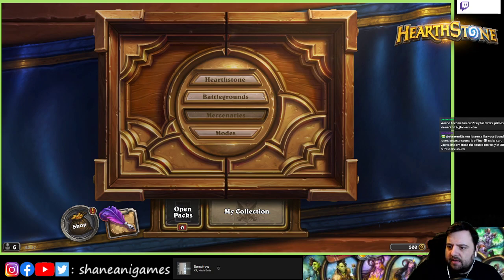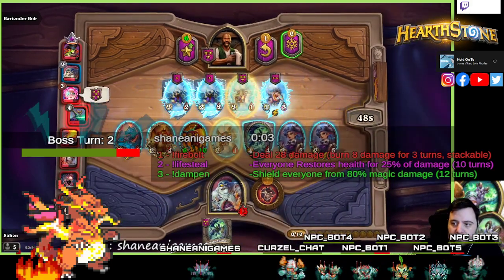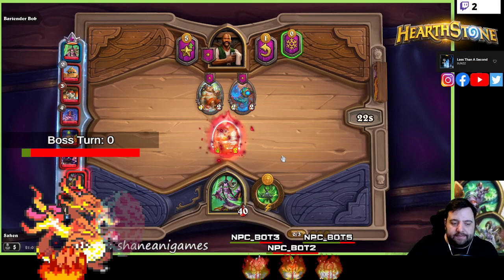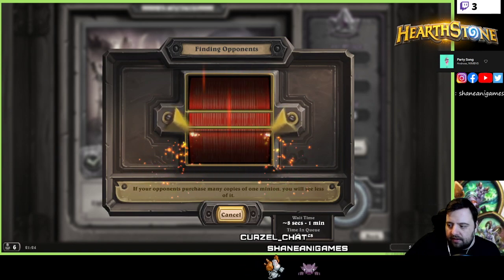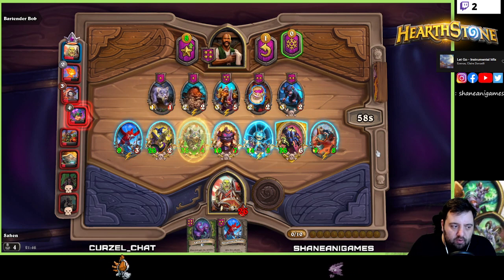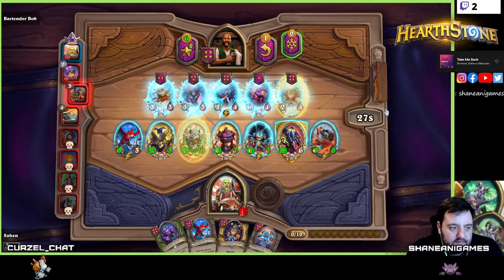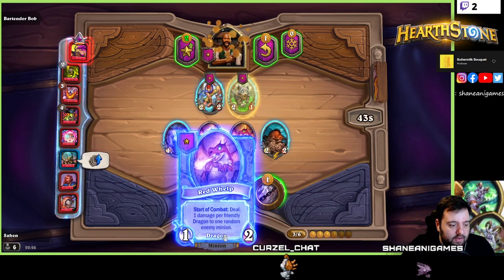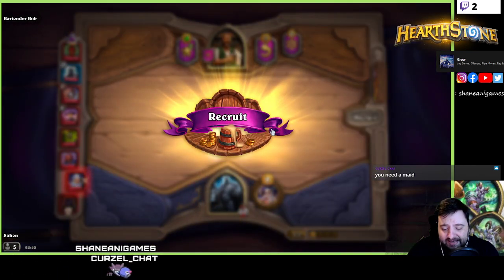Hearthstone | Battlegrounds stream | 7 Oct 2021 | shaneanigames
A bit of a clusterf**k in trying to get the settings correct, attempting to catch Pokémon whilst playing Hearthstone AND to top it off - a fight with a Gigantamax Charizard.